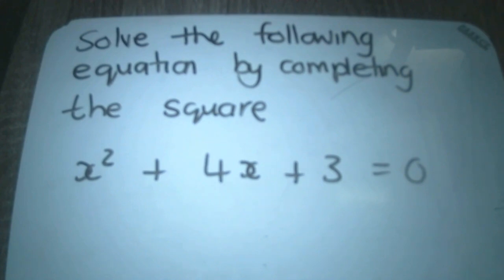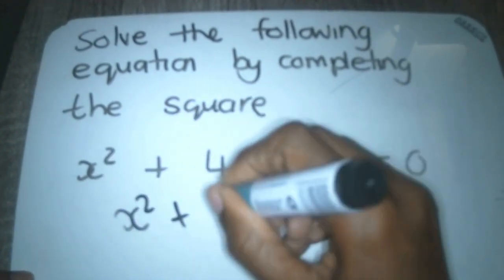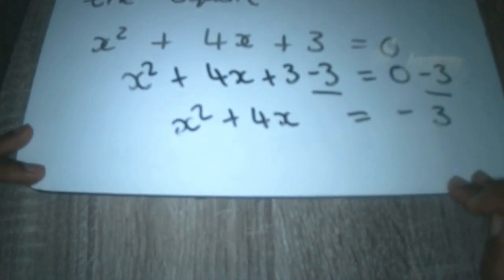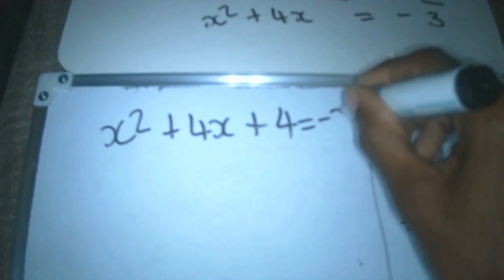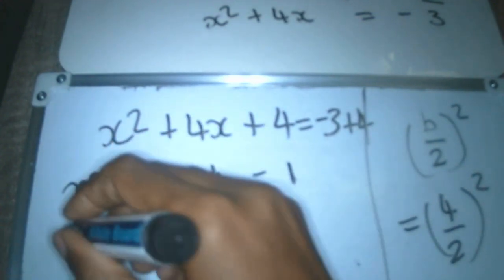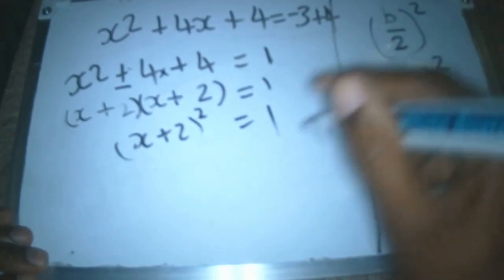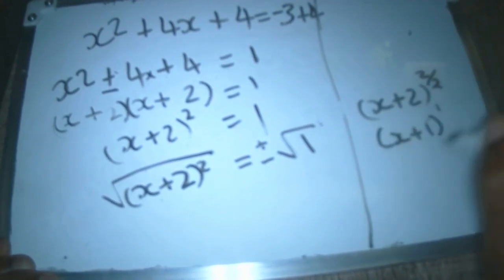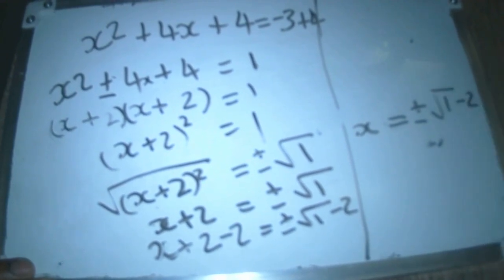Completing square | Solve for x | Grade 11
Solve the equation by completing the square. This equation is suitable for Grade 11 learners.